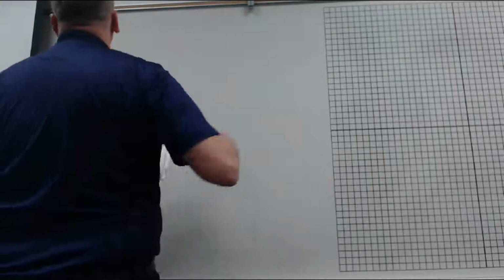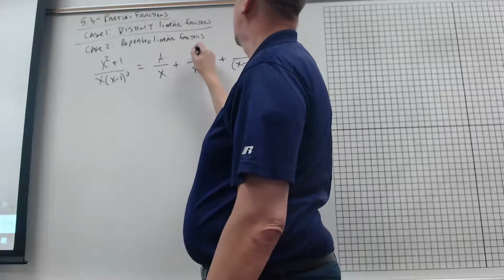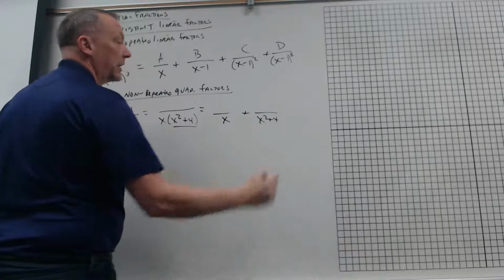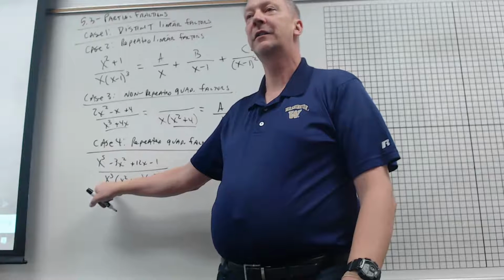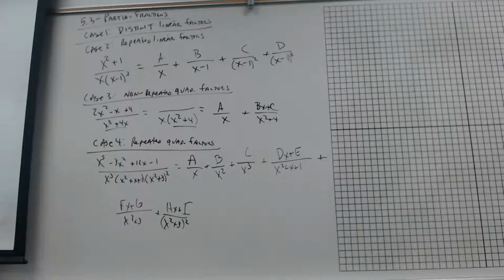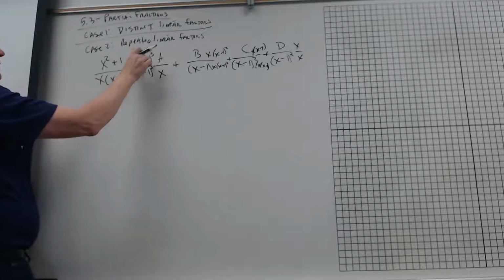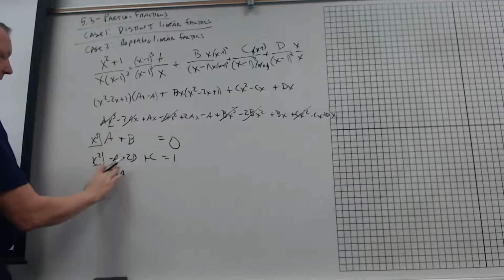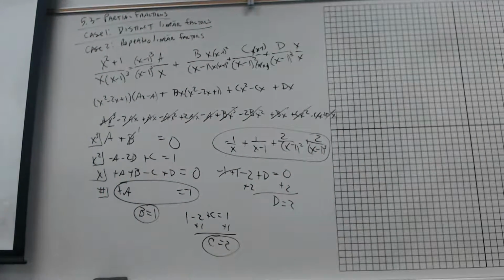Math 1050 Partial Fractions (5.3 - 9 am)